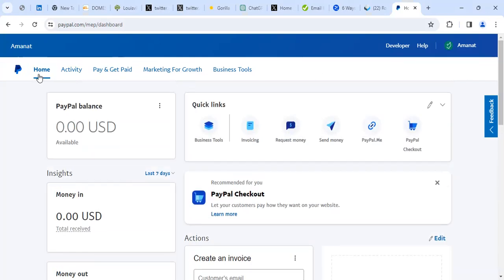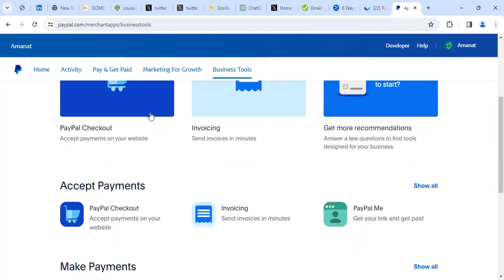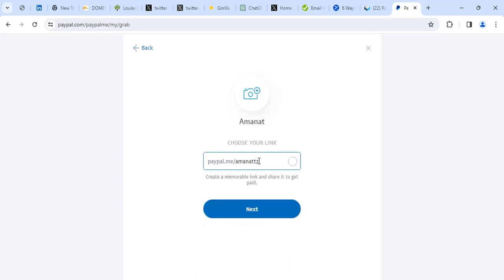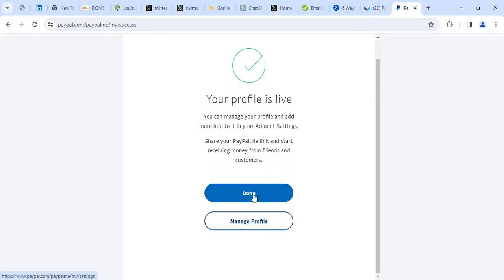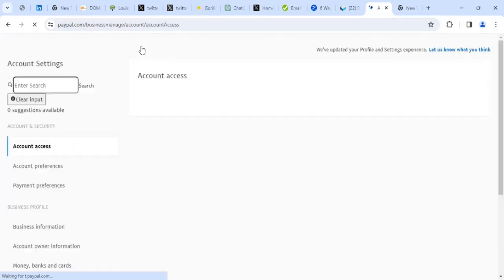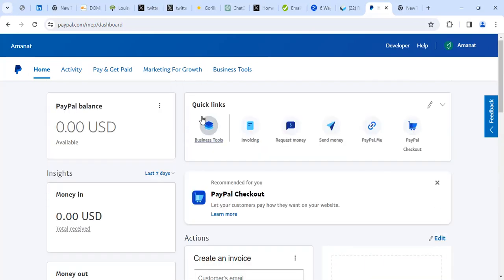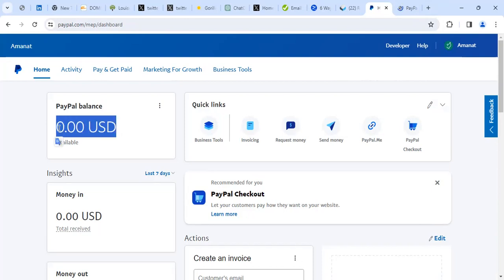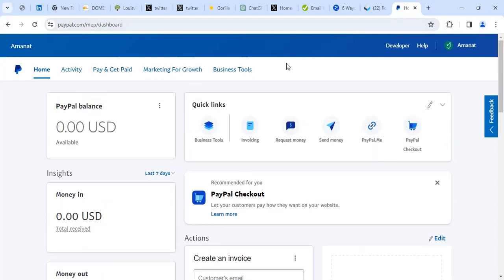How to create PaypalMe Link 2024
We show you how to create a paypalme link, where to find it , What is your Paypal username and How PayPalMe link works.
Video answers also questions below ;
Wie erstelle ich einen Paypalme-Link?